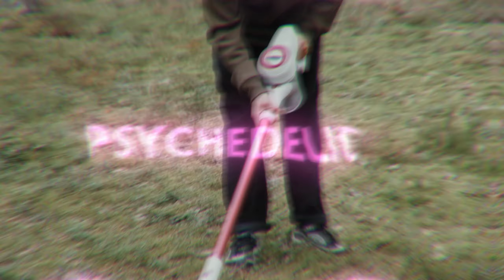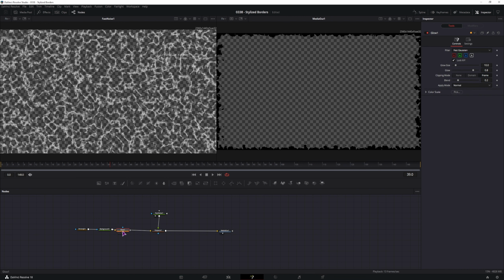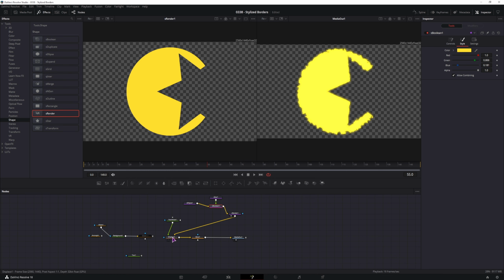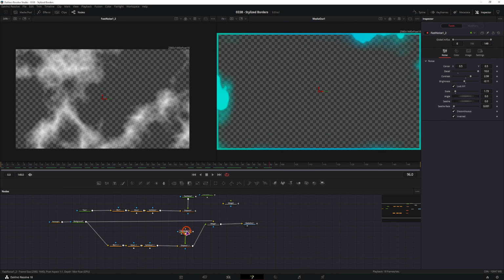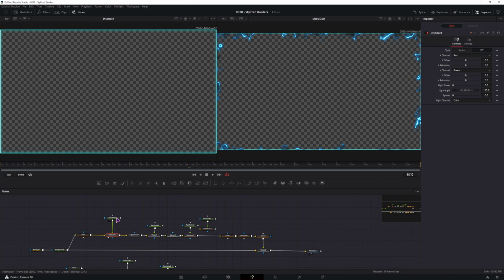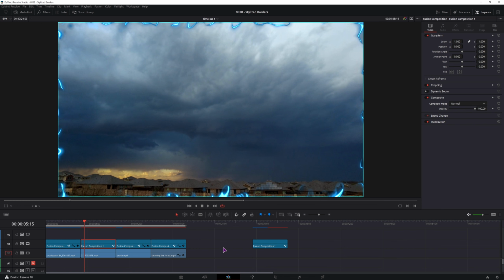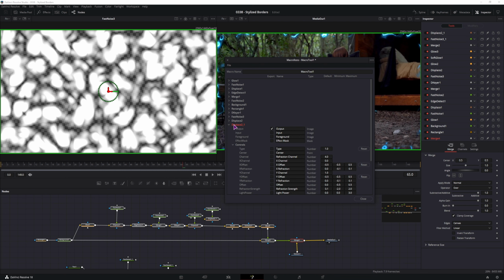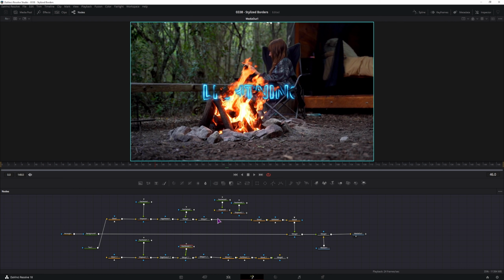Make Stylized Effect Template in DaVinci Resolve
Do you need a Fire, Water, Electricity or some another effect template for DaVinci Resolve? Well you can make them easily and you can apply them to anything be it a border, any shape or a text.

Timestamps:
0:00 What we’ll make
0:20 Fundamentals & Flame Effect
5:20 Water Effect
7:02 Psychedelic effect
8:39 Electricity effect
11:33 Making and using an Effect Template
15:25 Outro & Subscribe